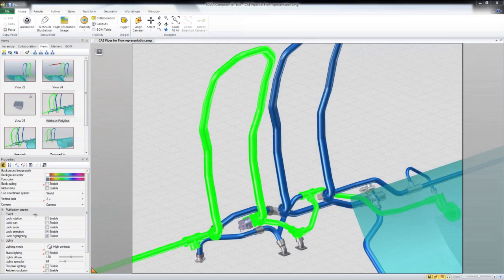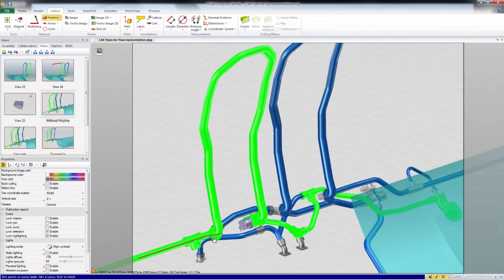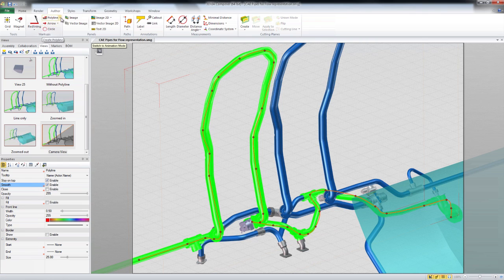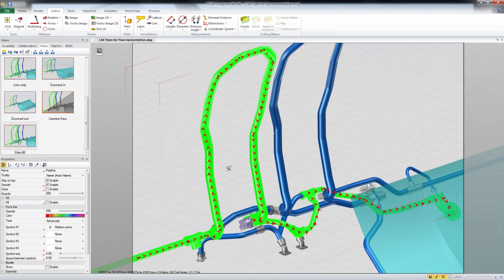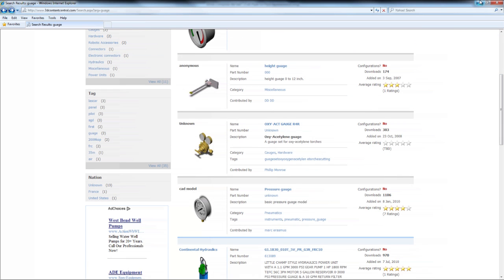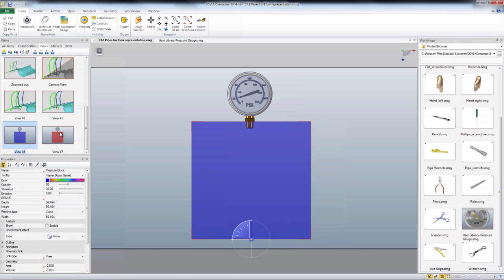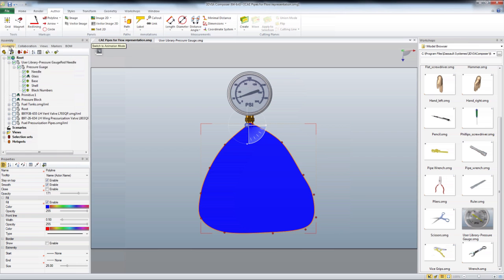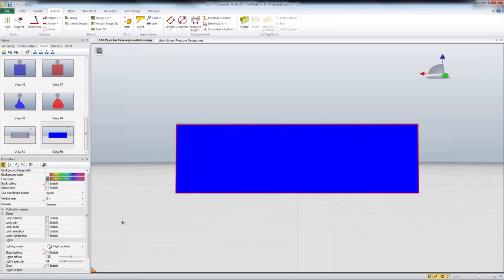TodCast #16 Easy Flow Techniques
Previously  I showed some flow techniques that relied on exploding geometry and animation techniques Recently a customer asked if there were simple ways to show flow, show Pressure Change and show Gas tanks filling up without having to rely on modifying the geometry even if it was all one piece or not even having  geometry and, not using Key frame animation. Here are a couple of simple techniques that just might do the trick.